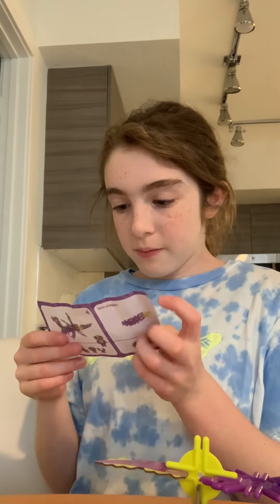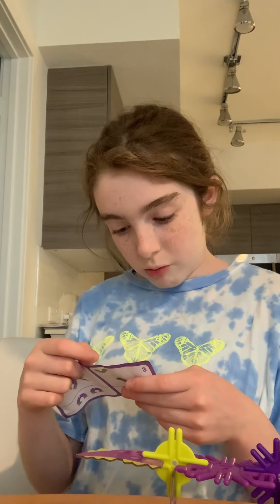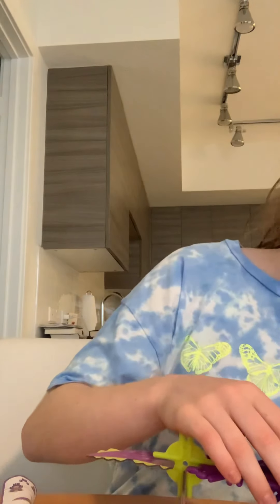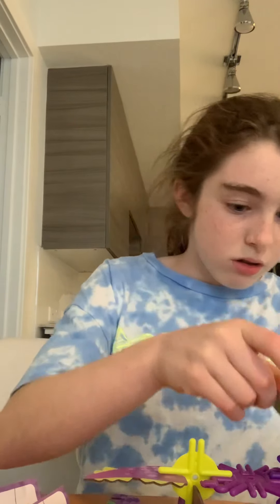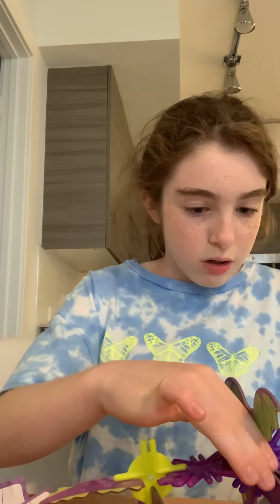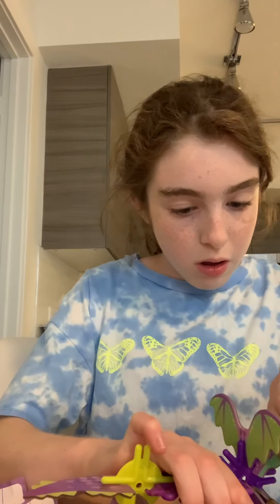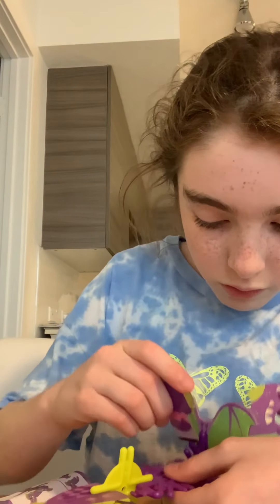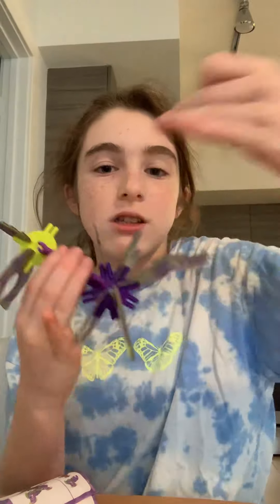Zoey is building a dragon